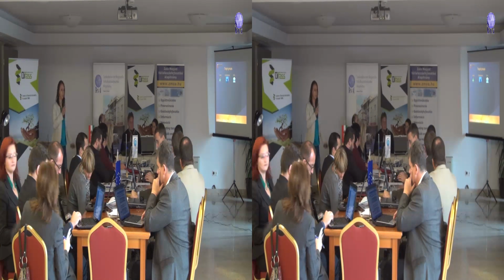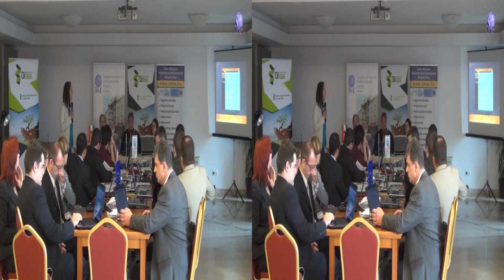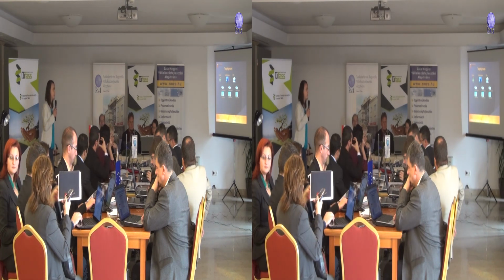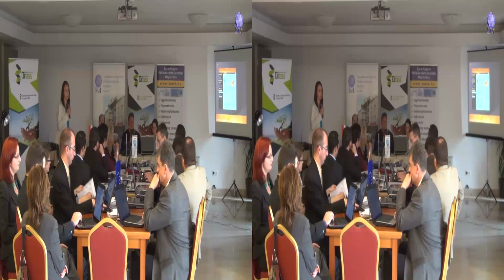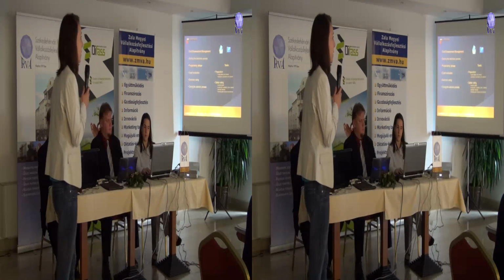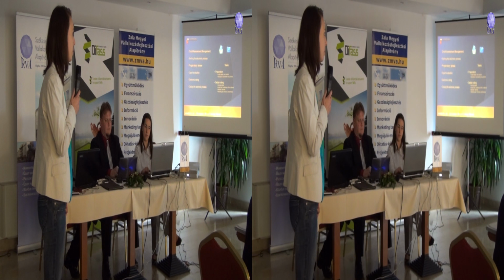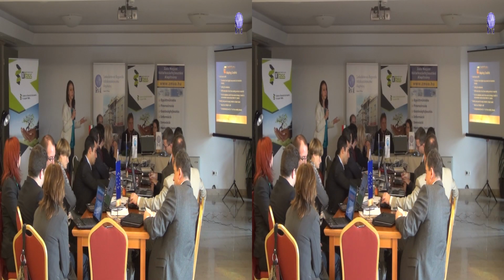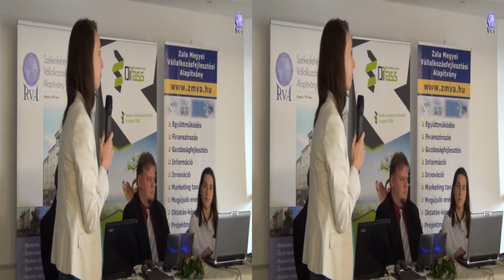2012 Difass Project, Credinfo presentation 2/2 (3D-ENG)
October 2012, Vonyarcvashegy, Hungary, Microfinance presentation Credinfo Ltd.
DIFASS Project